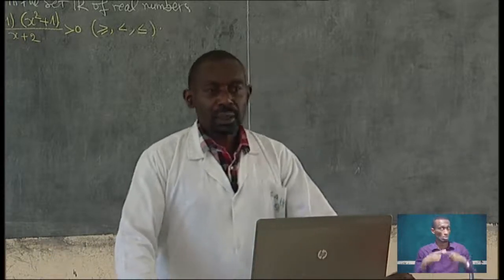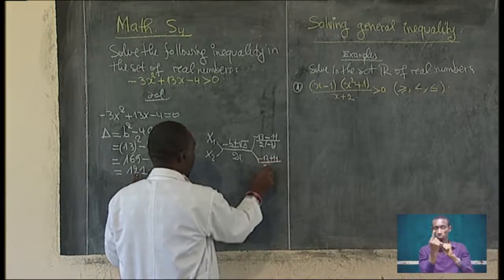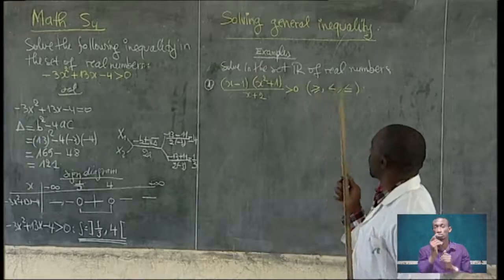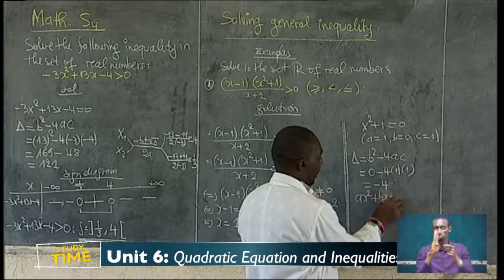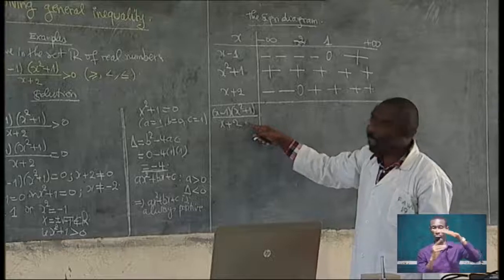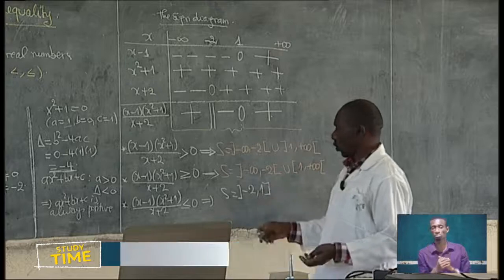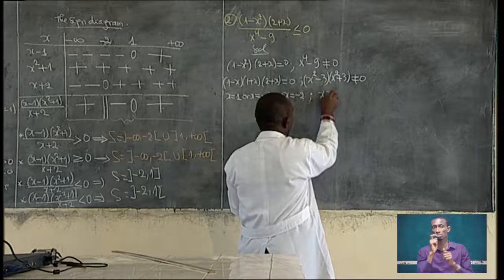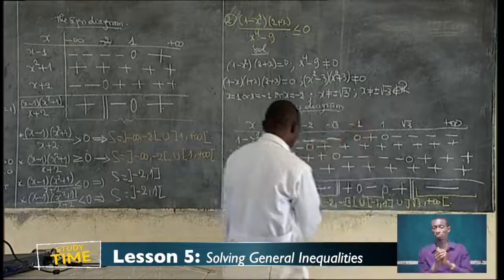REB | S4 | Mathematics | Unit 6 | Lesson 5: Solving General Inequalities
Type: Video
Grade: S4
Subject: Mathematics
Unit 6: Quadratic Equation and Inequalities
Lesson 5: Solving General Inequalities
Teacher: John